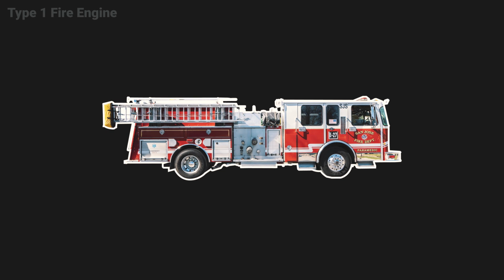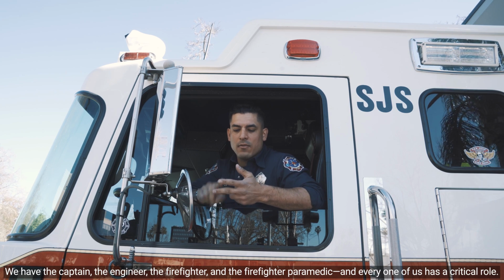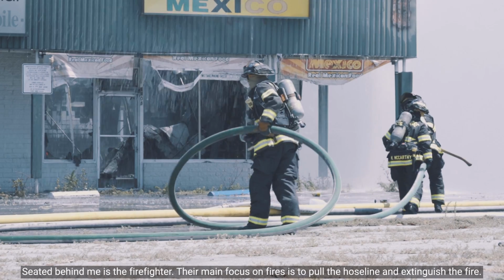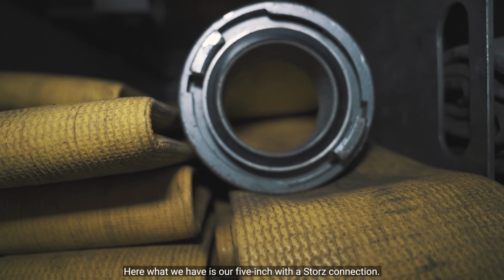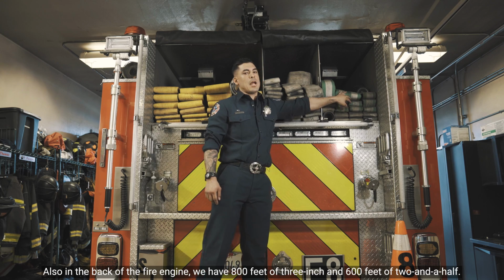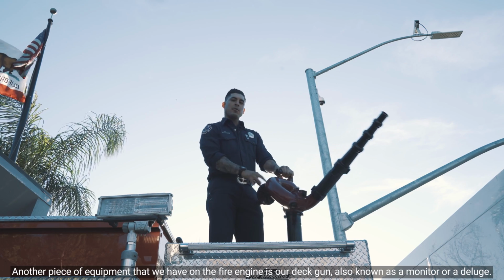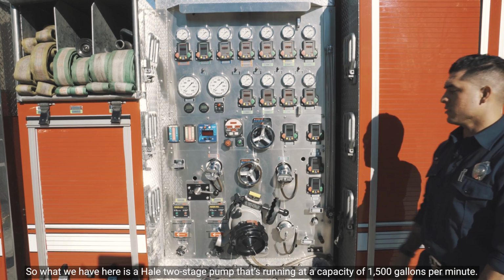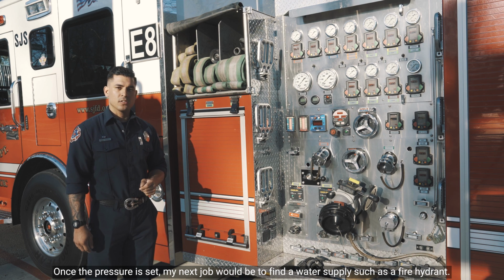Wheels Wednesday | Ep. 1 | Type 1 Fire Engine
We're launching a brand new video series that's all about the many interesting vehicles that the San José Fire Department uses during firefighting operations! Come learn about what makes each one unique and the many ways they're used to keep our community safe. In episode one, Fire Engineer Ruben Torres walks us through the popular Type 1 fire engine.